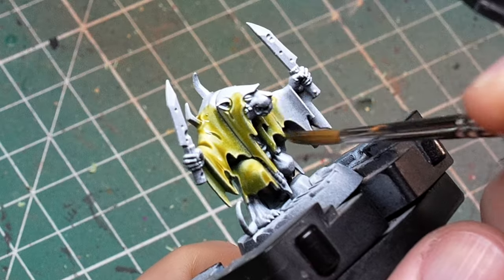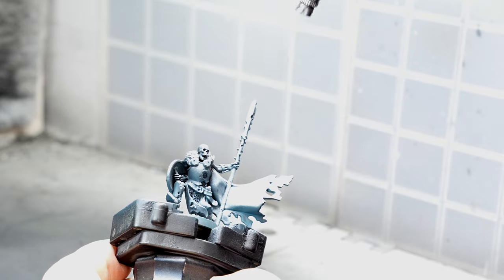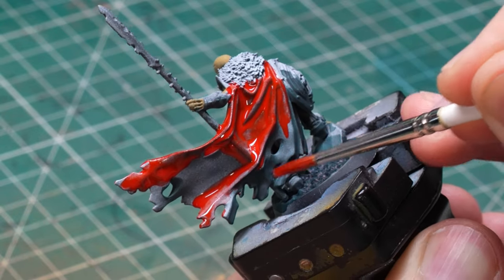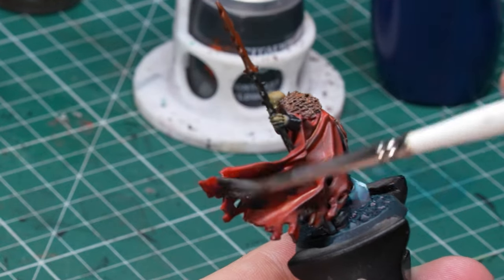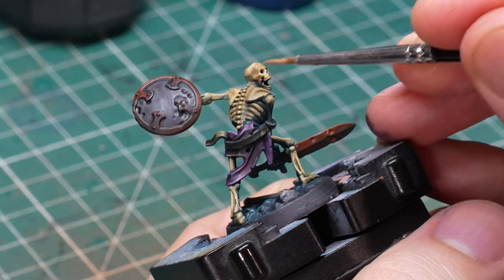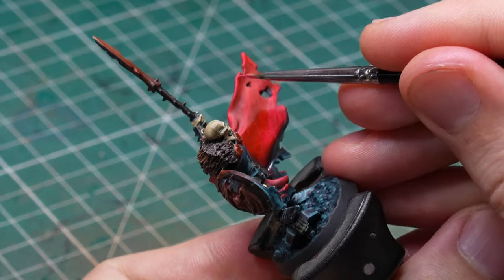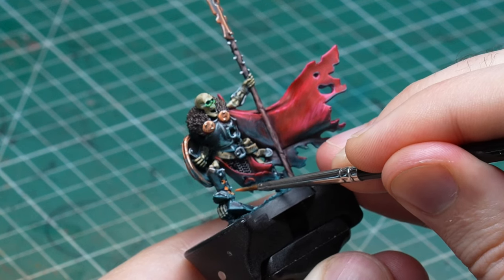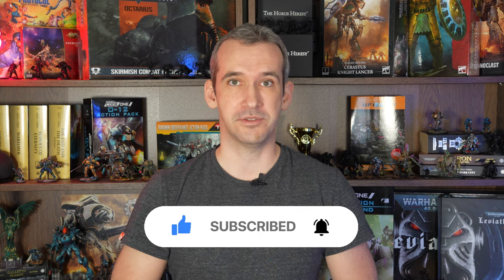Painting the Sepulchral Guard from Warhammer Underworlds Starter Set | Contrast Painting Tutorial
Today I’ll be painting some spooky skeletons, the Sepulcral Guard from the Warhammer Underworlds Starter Set.

I painted some skeletons before from the Cursed City set and back then I was quite happy with the scheme I used there, so I decided to go with something similar, but to up the contrast and add the gloomy light to make it even cooler. The idea was to go for something fun, but easily achievable. So I decided to paint these up to be very dark, super high contrast with some deathly gloomy blue light emanating from the ground.

Chapters:
Intro 0:00
Priming + Zenithal 1:30
Base Coating 2:04
Deathly Glow Effect 2:46
Base Coating Red + Other Elements 3:24
Wash 5:30
Highlighting 6:05
Bones 6:15
The Glow Effect 7:09
The Reds 9:09
The Bronze 9:52
The Steel 10:53
The Verdigris 11:25
The Rust 11:47
Misc. 11:56
End Results 12:46